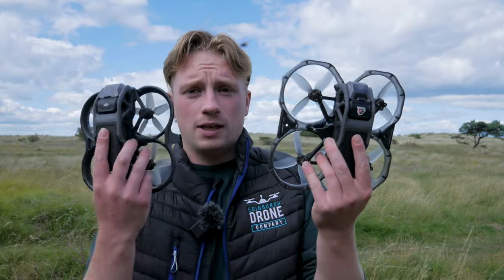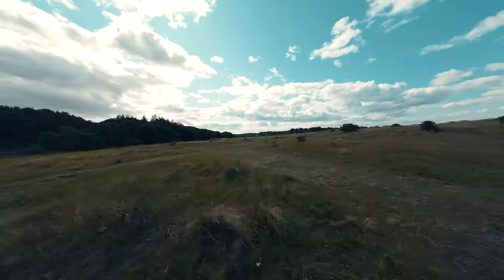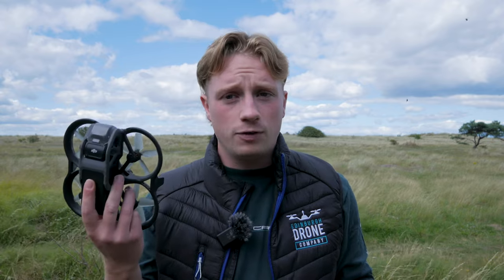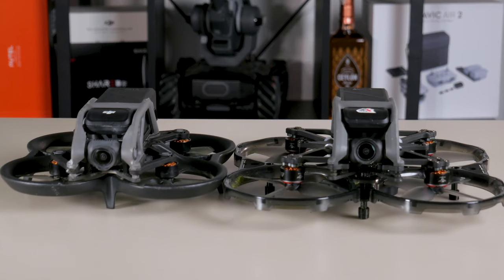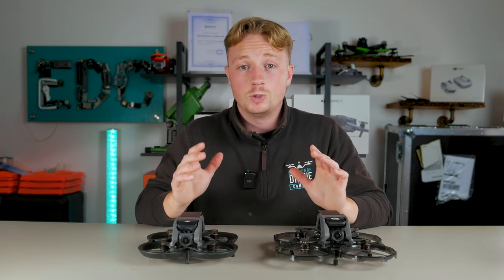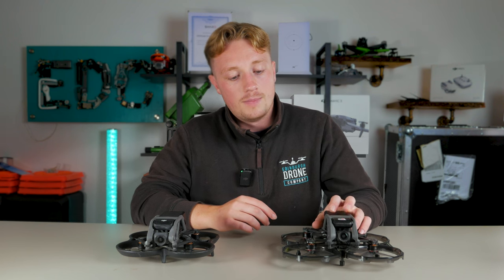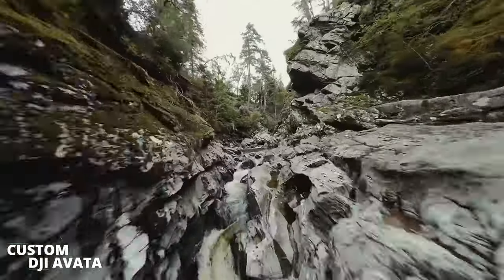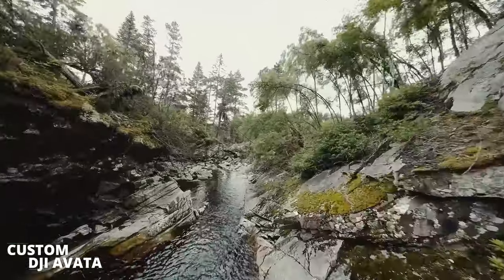Custom DJI AVATA | Improve your FPV Flying Experience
Check out our unique video where we test out a fully custom axis design on the DJI AVATA platform. I compare it to to the original AVATA and push it to it's limits at some crazy waterfalls in the Bruar and Fort William regions up in the Highlands of Scotland. I discuss all the fantastic features and minor drawbacks of this set up and allow you to be the judge through some epic footage.

Big shout out to Andy Wallace from Gimbalair who lent this drone to us for testing, so make sure to check him and his channel out down below.